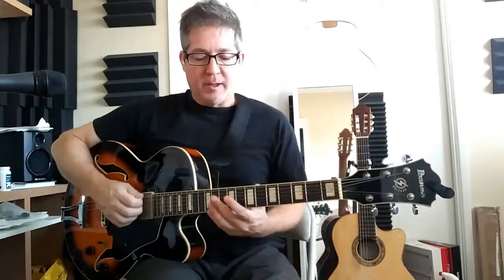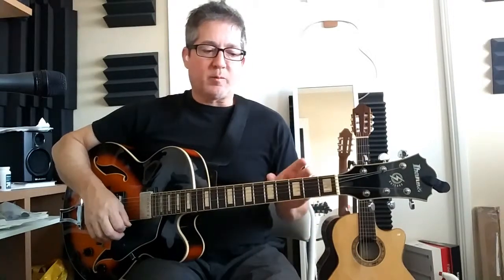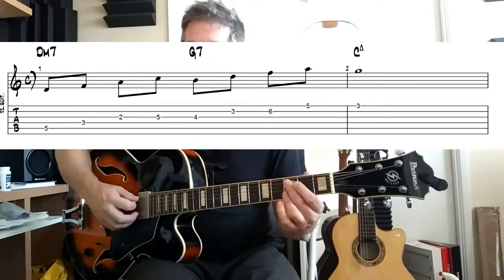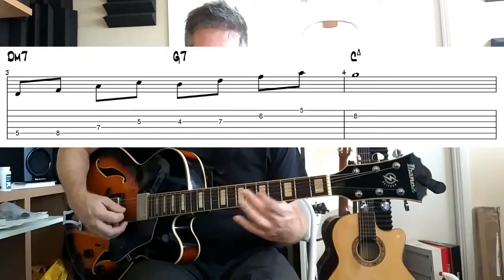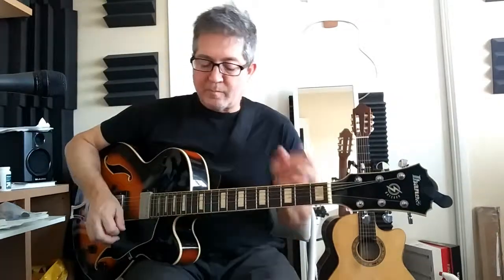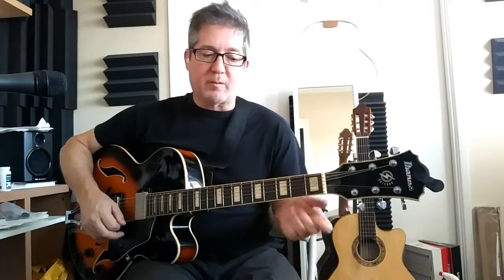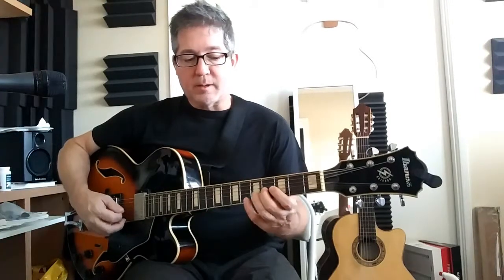Jazz Guitar Lick - Two Five - ii-V - Another Classic! Min7 Arpeggio to Dom 9 Arpeggio.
👉Grab you free Sample of A Crash Course In Jazz Rhythm Guitar

Two Five Lick - Another great one to add to your bag o' tricks.
Min 7 Arp - Dom 9 Arp Ascending